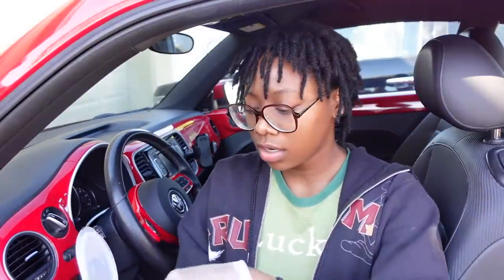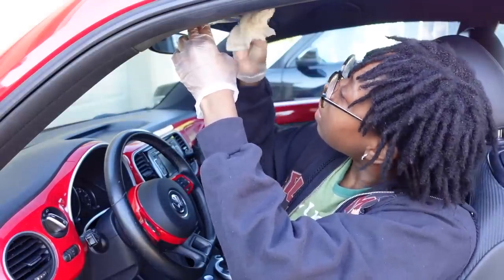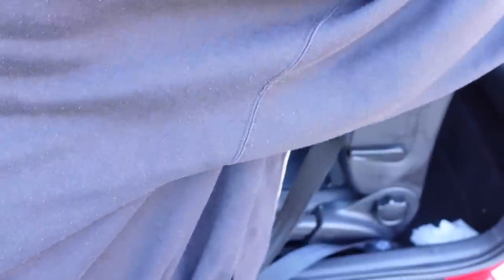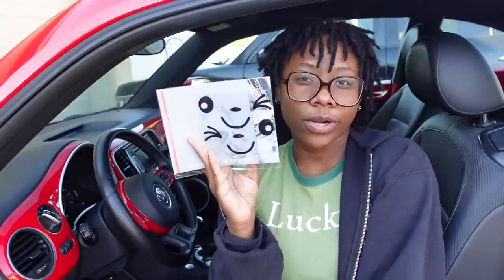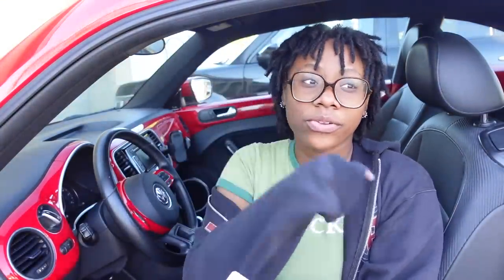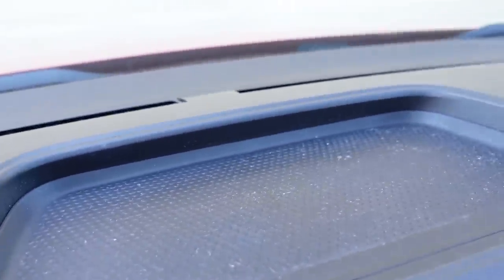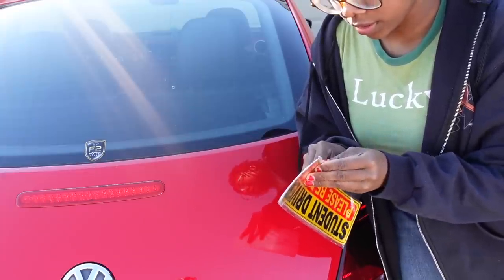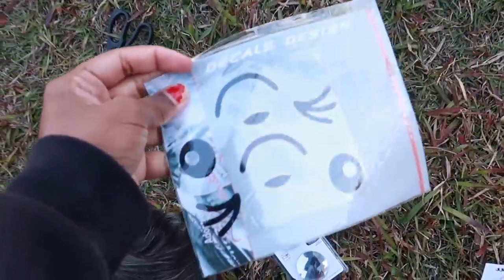clean + decorate my Volkswagen Beetle with me!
Hi! Welcome to or back to my channel.
ABOUT ME -
My name is Dejah, I am 18 years old and I am in the 12th grade.